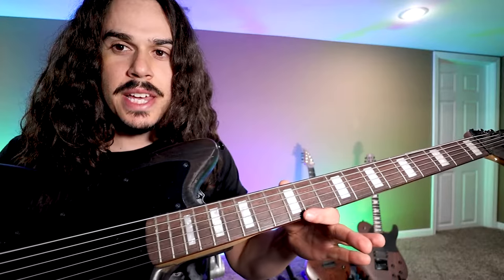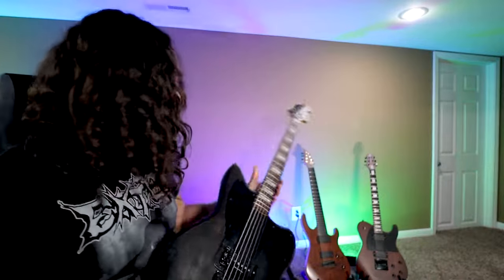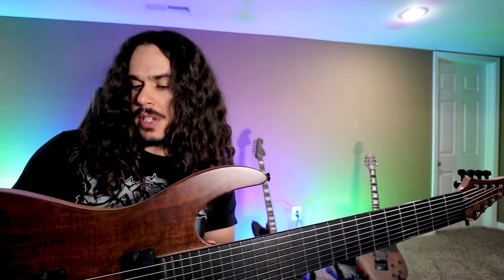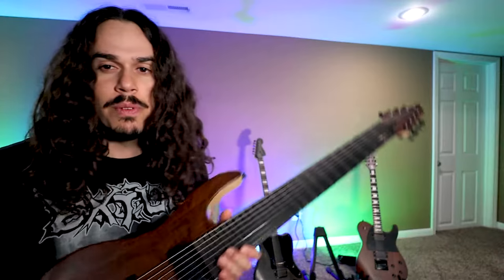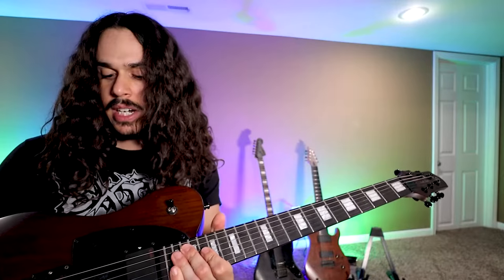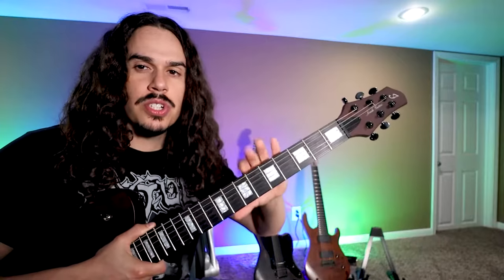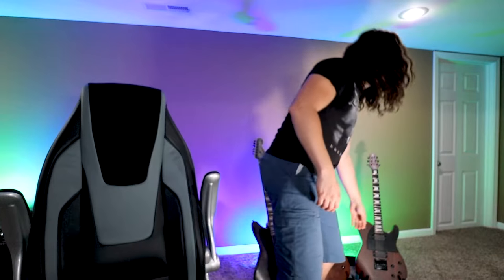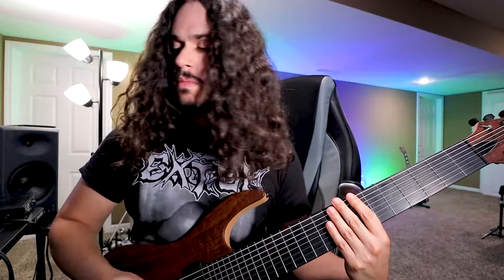VLog 3 (Guitar Showcase)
In this VLog I decided to showcase my three main guitars. My bass VI, the 8 string and the standard dad guitar. I also ran through some test clips to give you an idea what each guitar sounds like. I hope you enjoy this video!